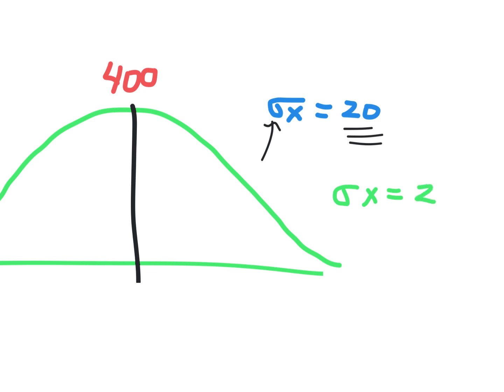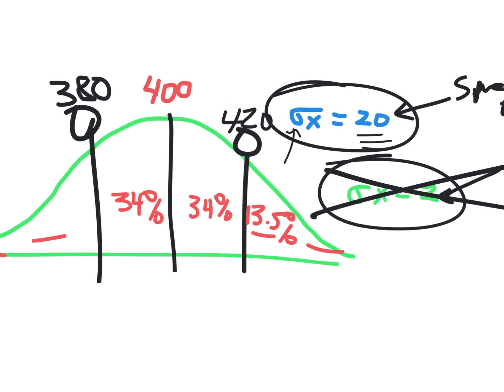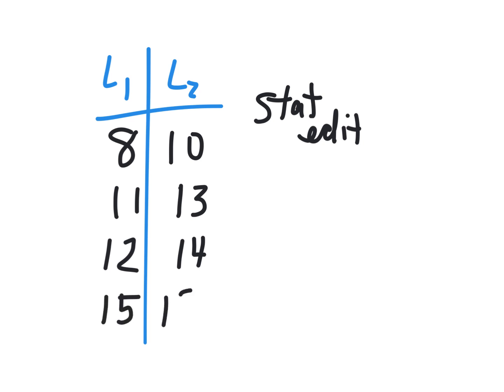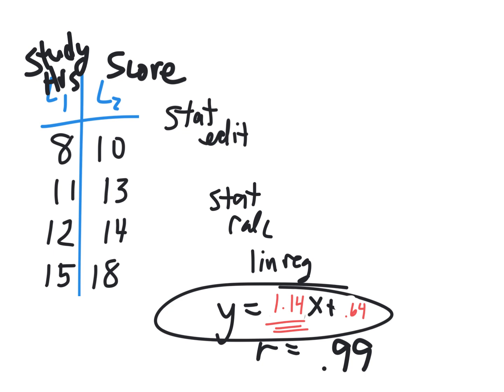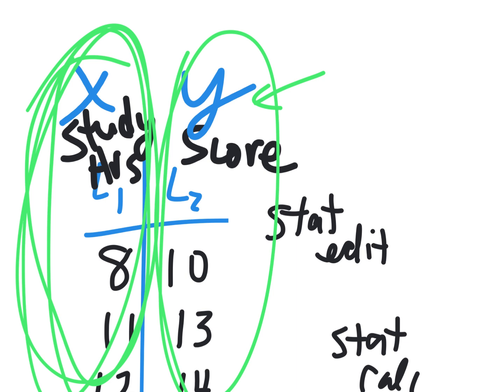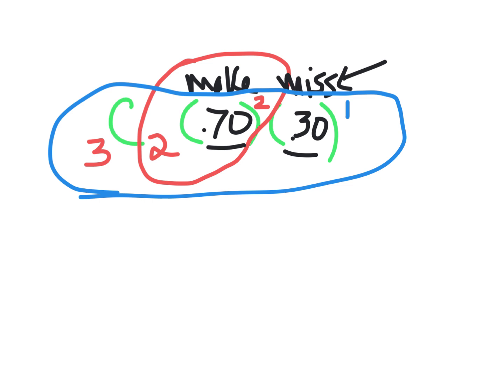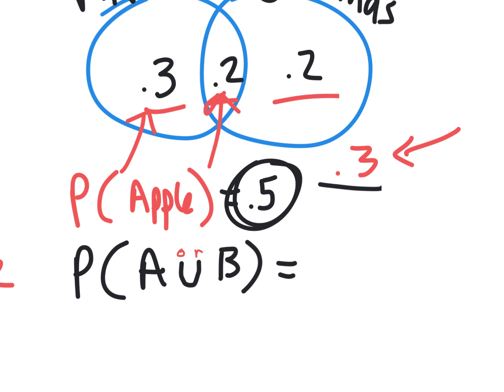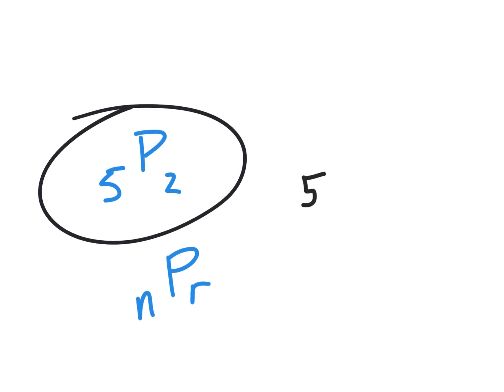review for data and stats and probability in higher algebra June 4 2025